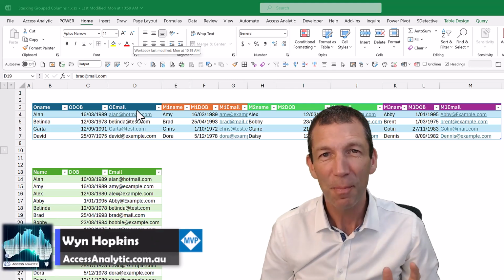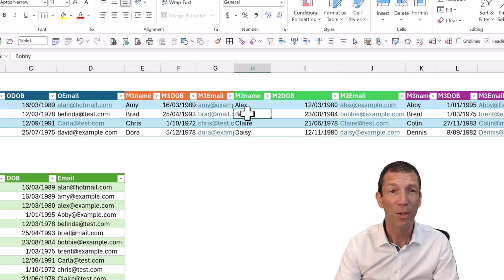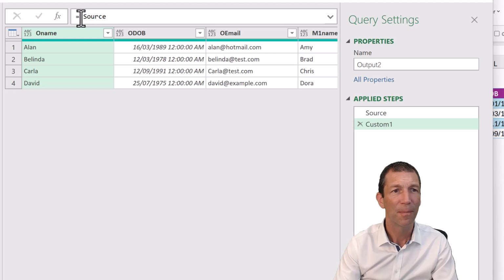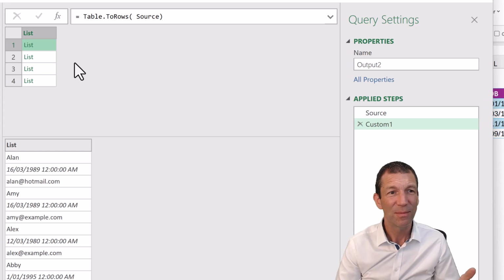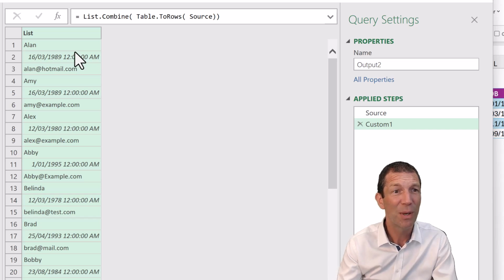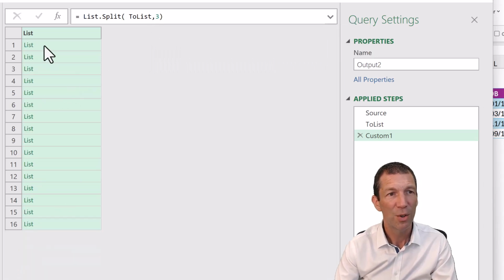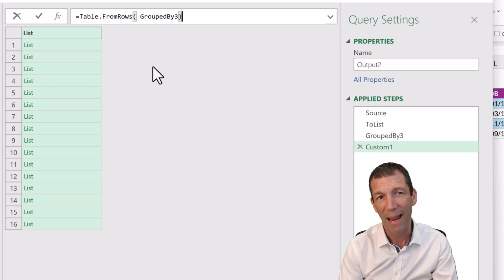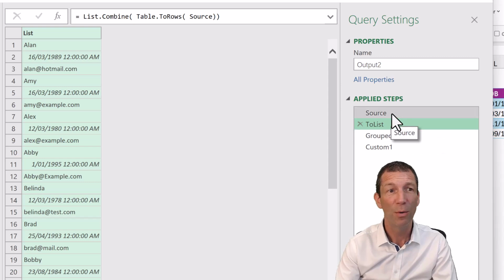Using the List technique in Power Query to recombine tables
The M code can be tricky to get your head around but it sure can often reduce the amount of steps needed to achieve your goal vs using the User Interface buttons.